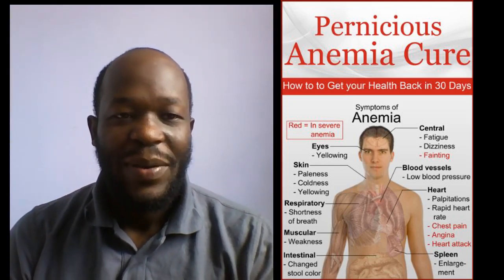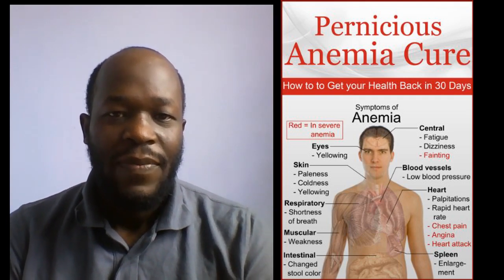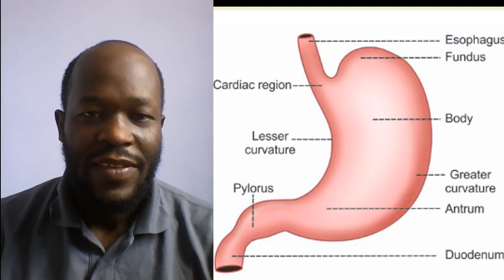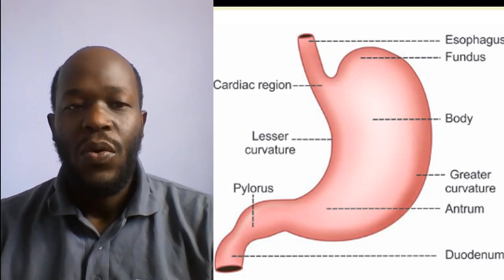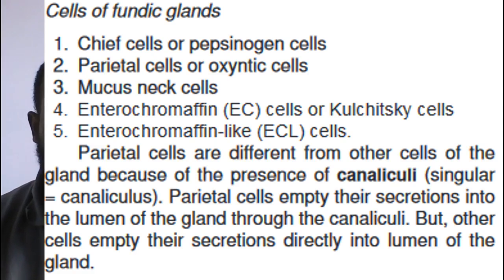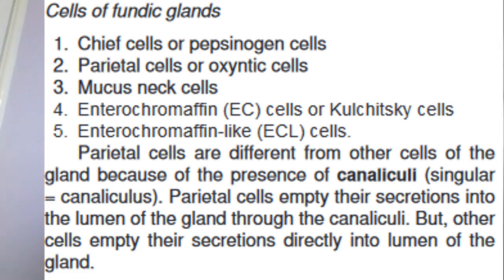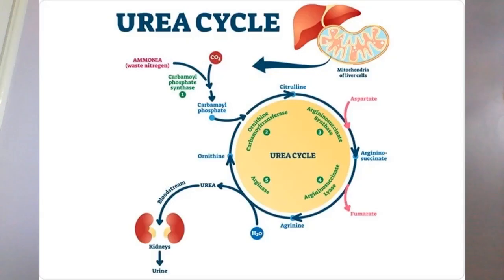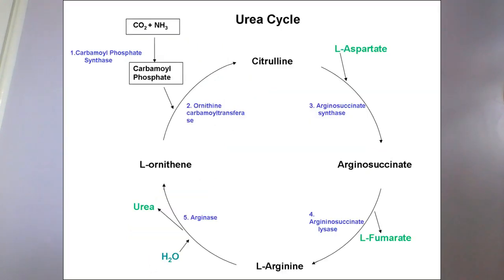Pernicious Anemia, Vitamin B12, intrinsic factor and treatment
Anemia is a condition in which the body does not have enough healthy red blood cells. Red blood cells provide oxygen to body tissues. There are many types of anemia. Pernicious anemia is a decrease in red blood cells that occurs when the intestines cannot properly absorb vitamin B12.